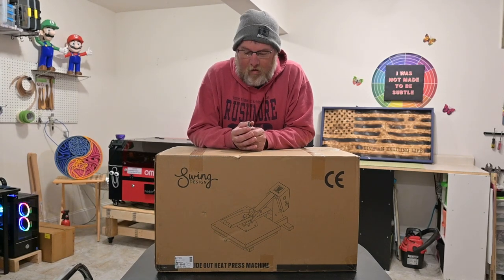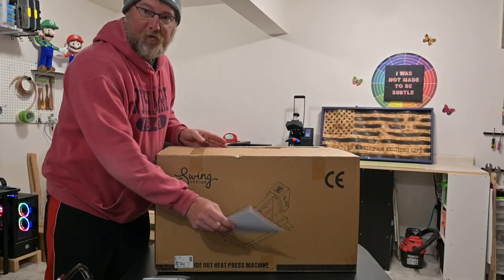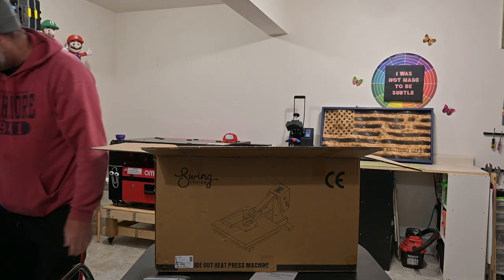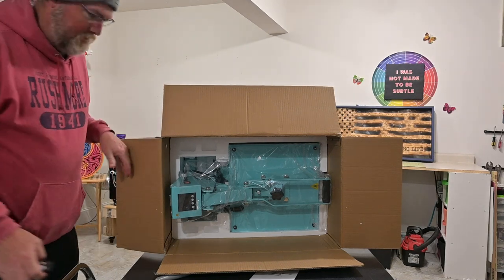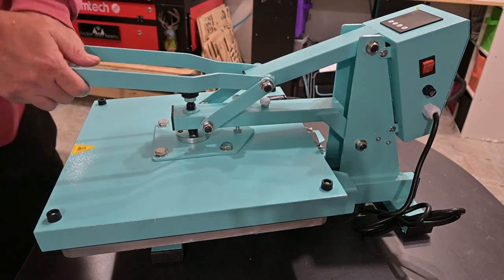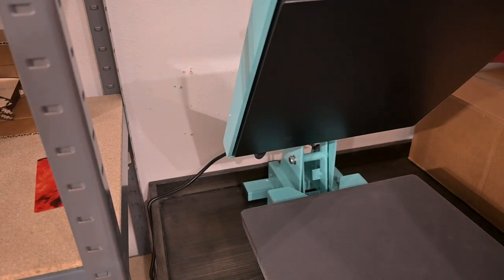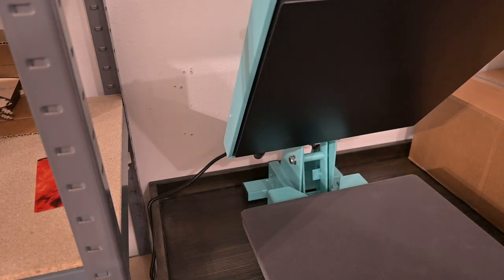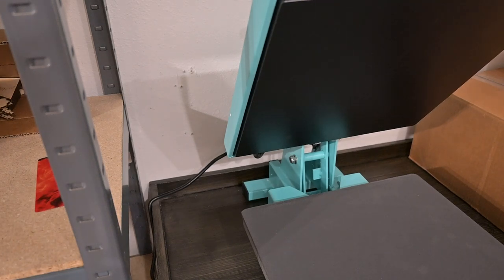Swing Design Clamshell Press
Unboxing and general set up of the Swing Design 15x15 clamshell press with the pull out slide.